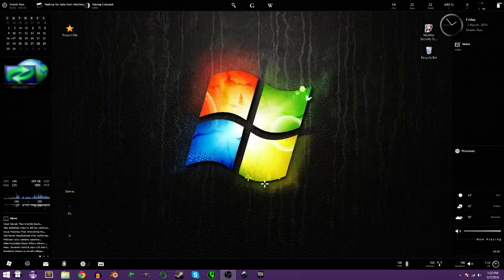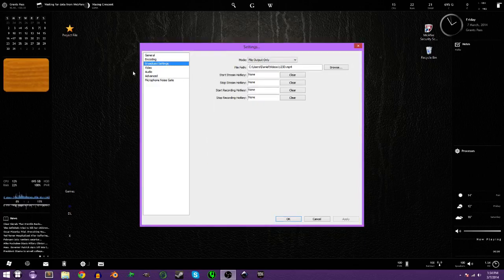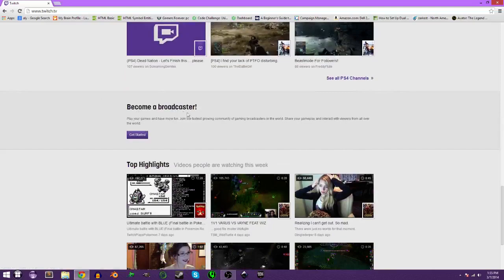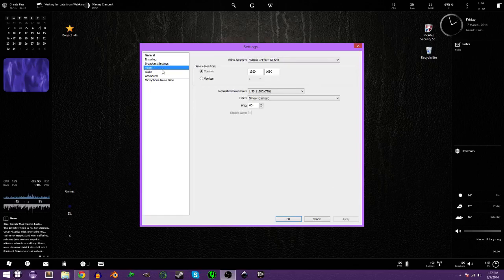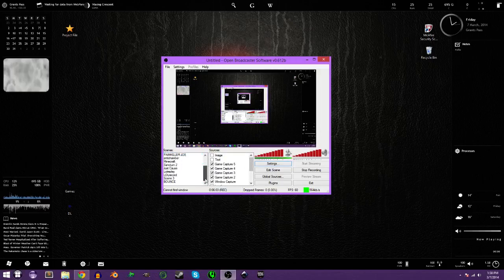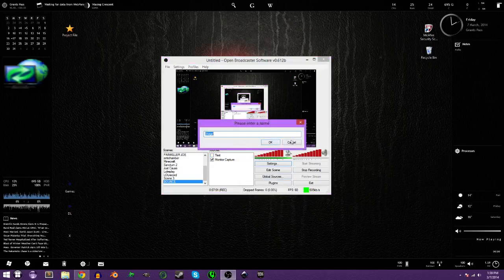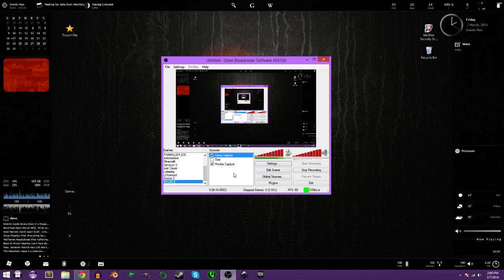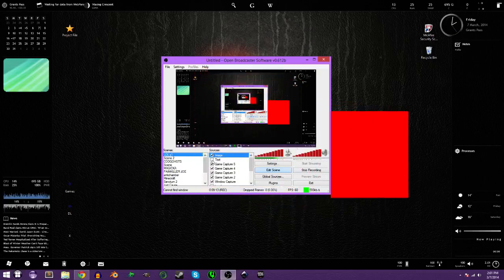Free broadcasting software tutorial (Open Broadcast Software HD)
100% Free broadcast software tutorial